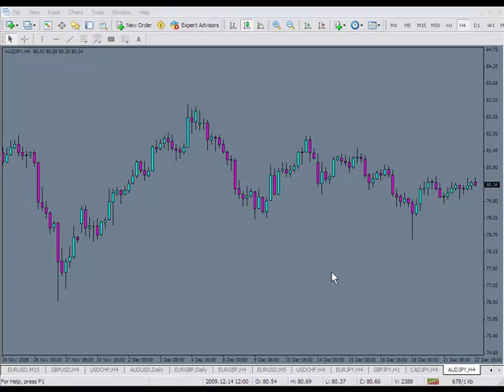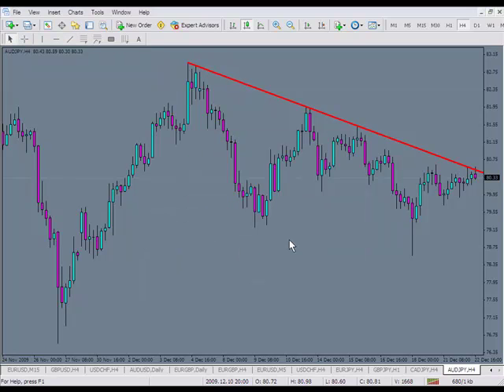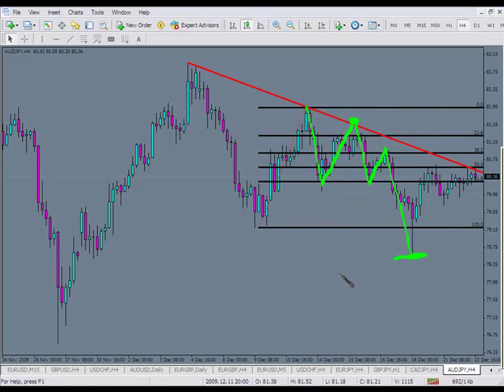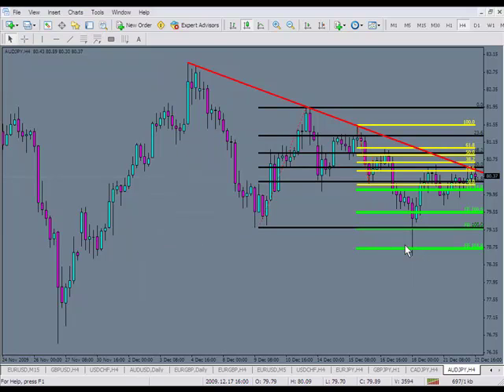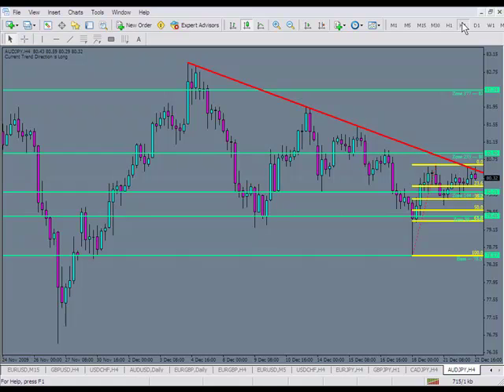12-22 Chart of the Day